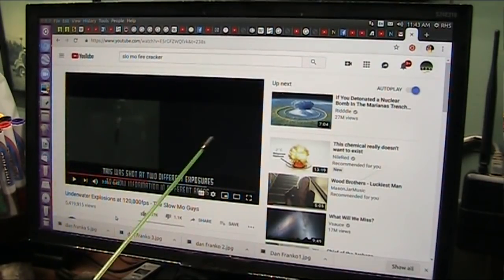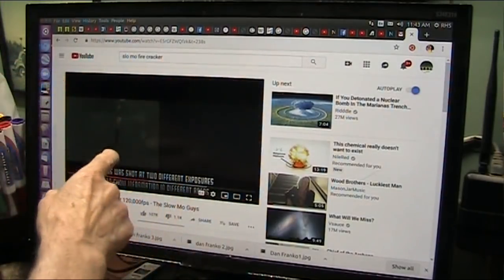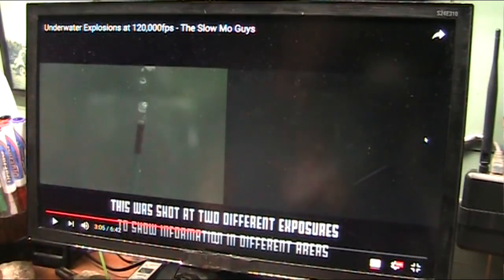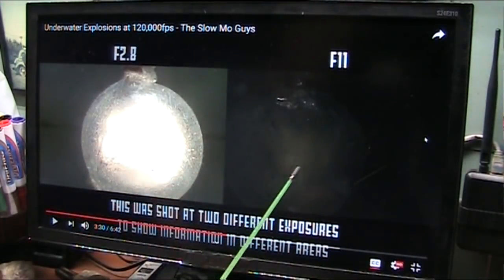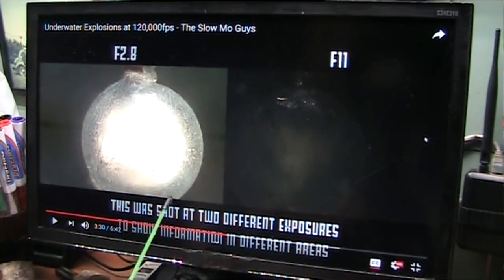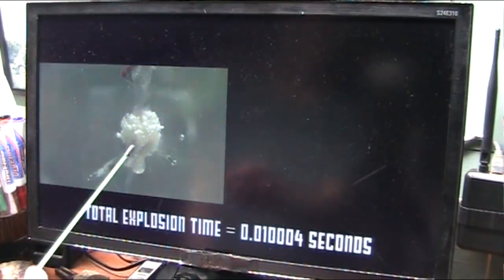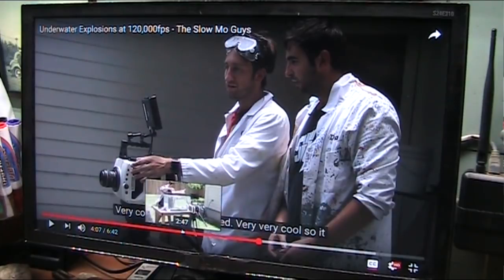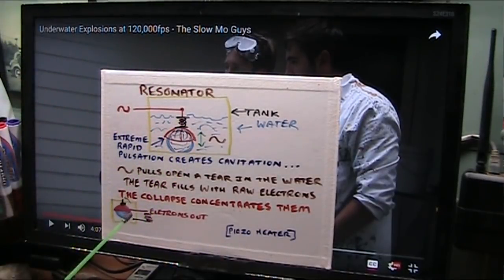Electro Cavitation Collection and Free Energy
There is free energy in the air everywhere as we speak. If a cavity that has no gases can be created it will fill with electrons. The collapse will concentrate the electrons into a useful energy source possibly. Lets think how to do it.